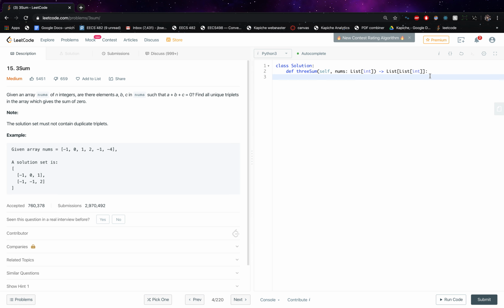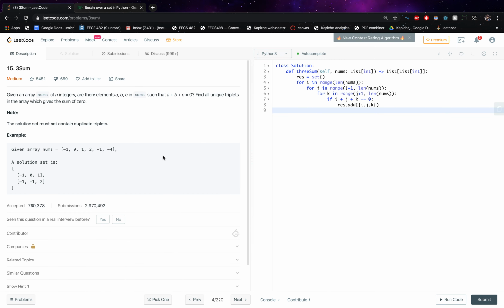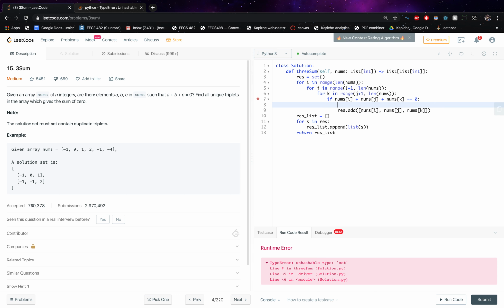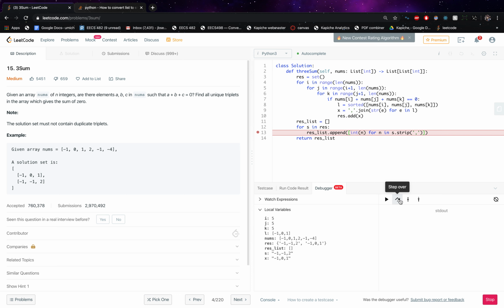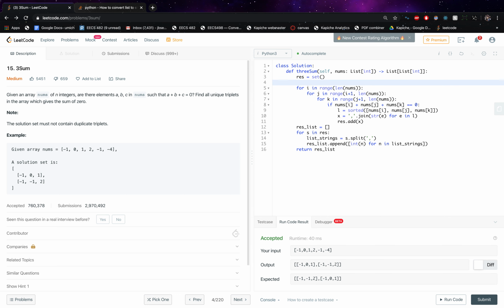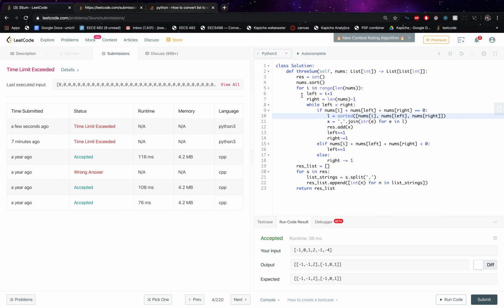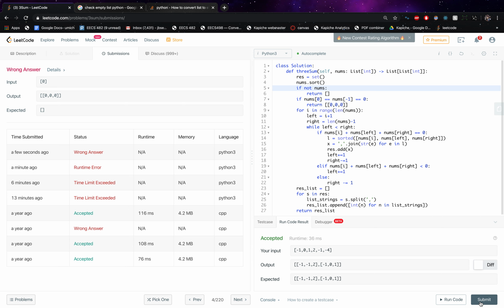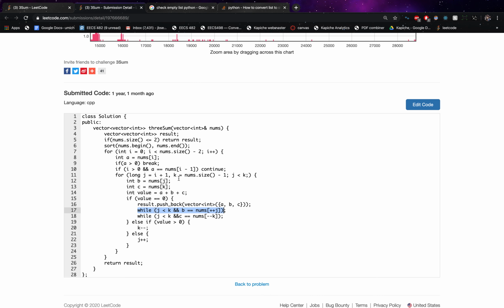3 Sum just like a real interview